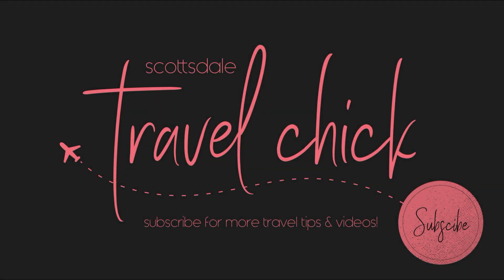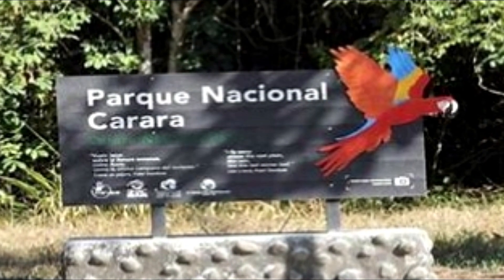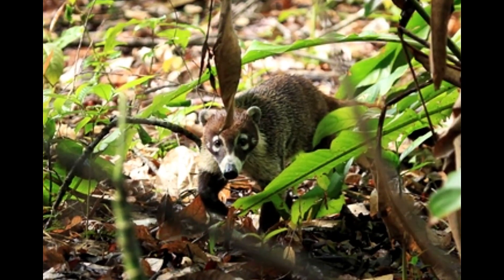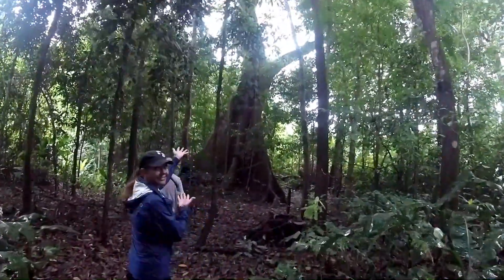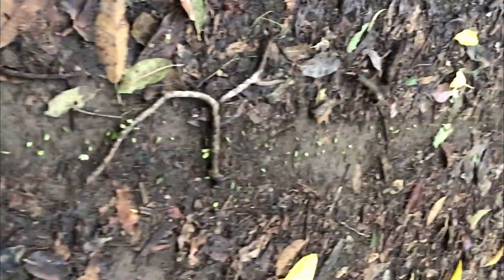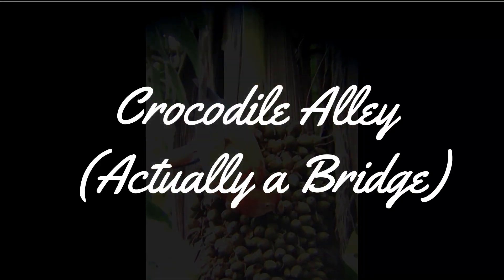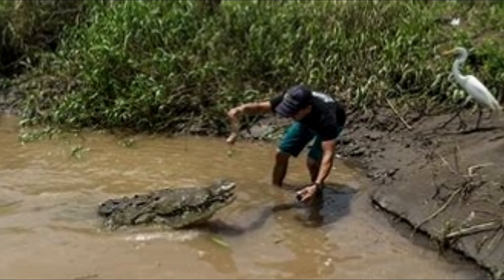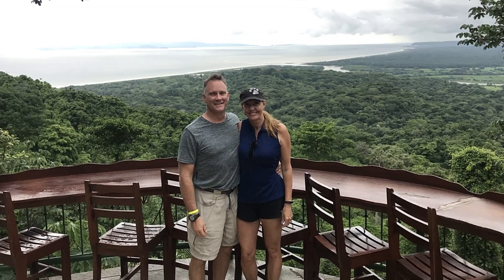What to See & Do in Costa Rica - Carera Nature Park, Costa Rica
The Carera Nature Park is a great addition to your vacation.  We headed out to the park in the morning- thought maybe less humid at that time.  When we visited the Park there are several tour guides that can take you through the Park, we opted to use Victor to give us a tour of the Park.  So glad we did, learned so much more than we would have on our own.  PRO TIP- bring misquito spray and wear long pants and long sleeves.

Interested in more details of the Nature park, click on this